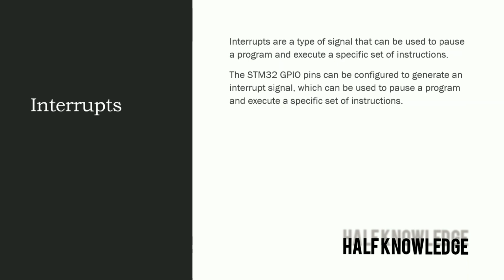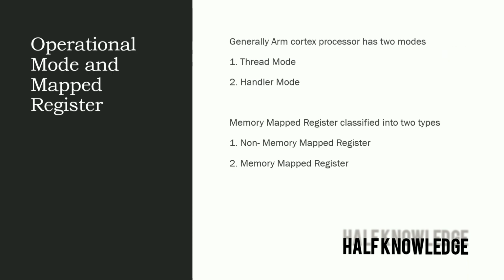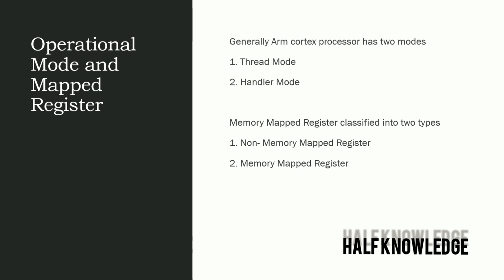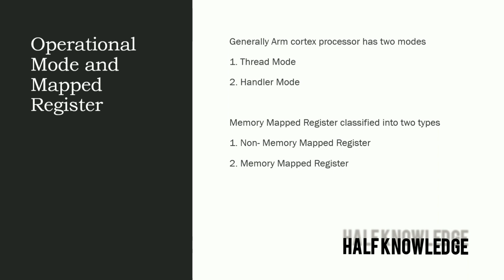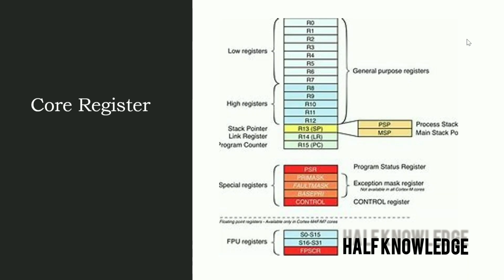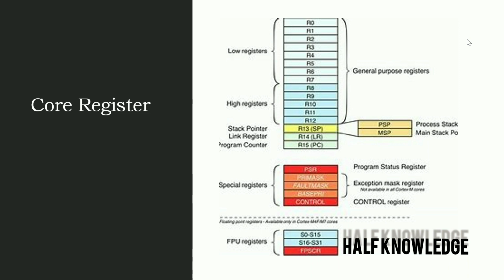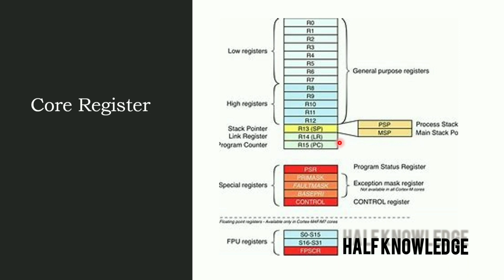STM32 GPIO and Register Explanation about STM32 - STM32F4 - Half Knowledge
Description: In this tutorial, we will learn how to use GPIO (General Purpose Input/Output) pins on STM32 microcontrollers using STM32CubeMX and Keil µVision. We will start by introducing GPIO pins and their capabilities, and then move on to configuring GPIO pins using CubeMX. We will also cover GPIO interrupts and how to use them to respond to external events